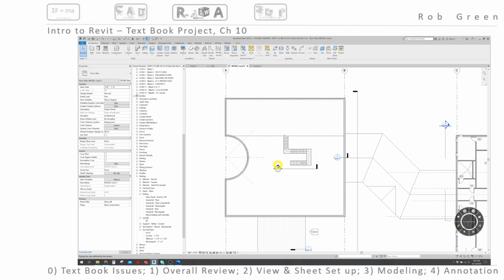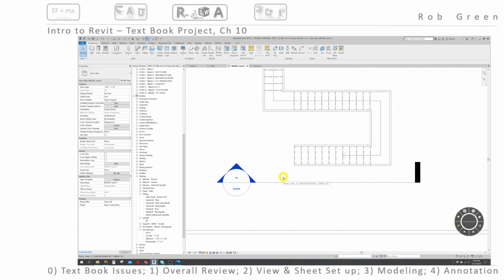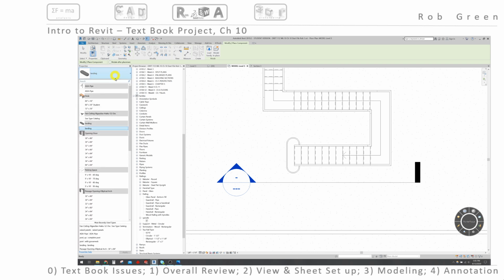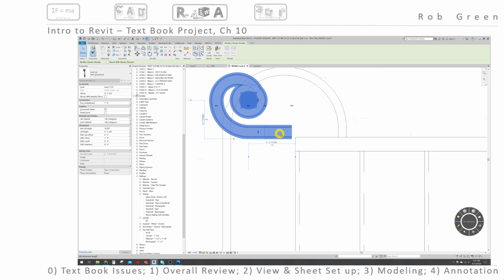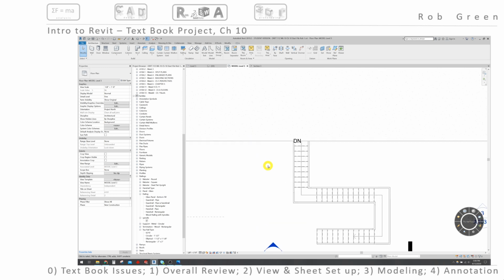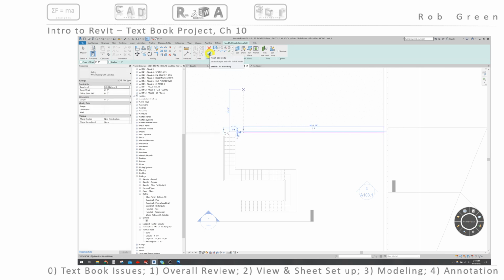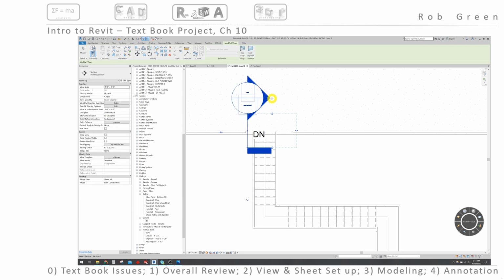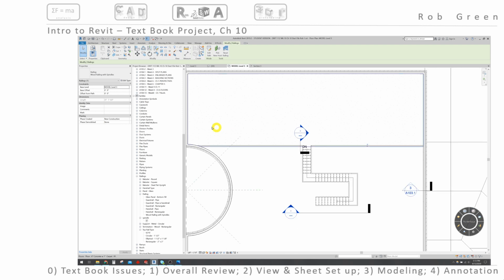Revit Stairs #3 chap d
This is part d of a-d.  This video series covers modeling stairs that have multiple directions and multiple landings.